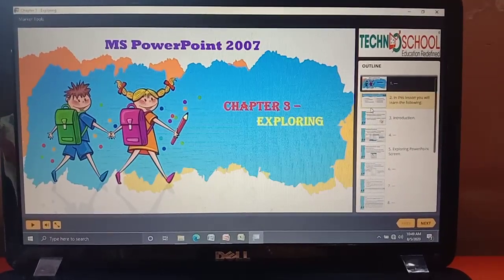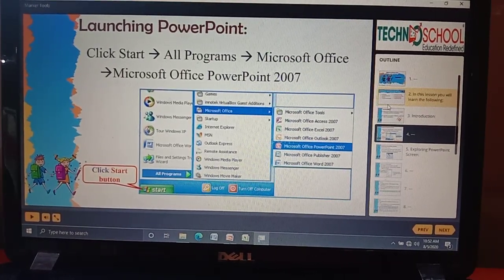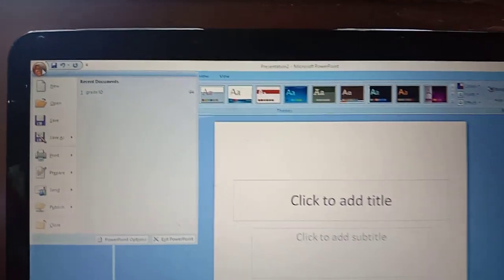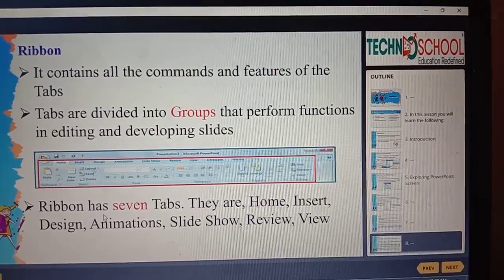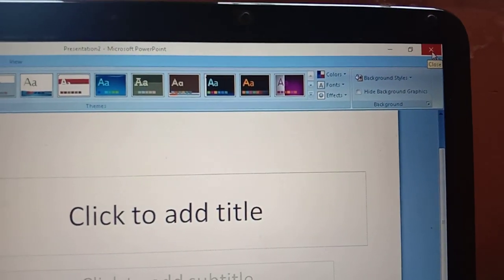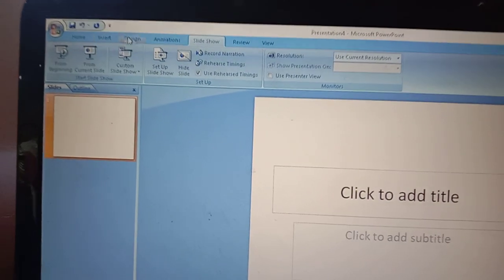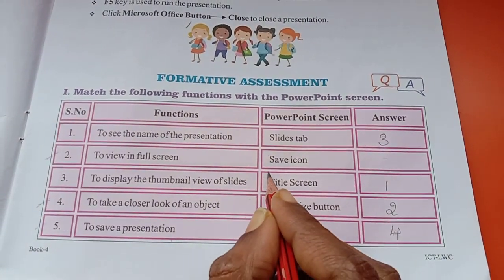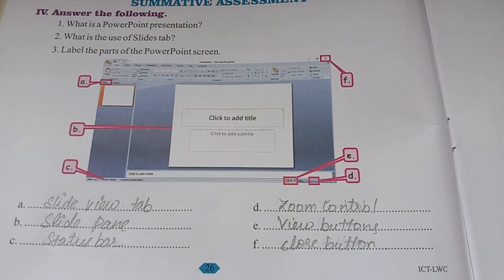GRADE 4 COMPUTER PRD VID ( 17-08-2020 )